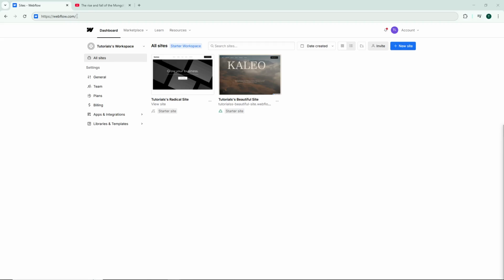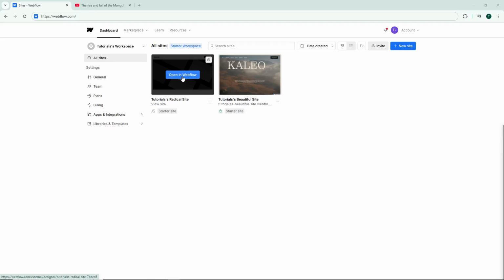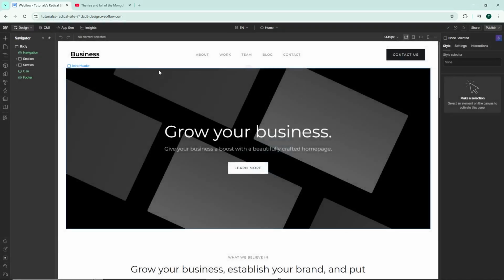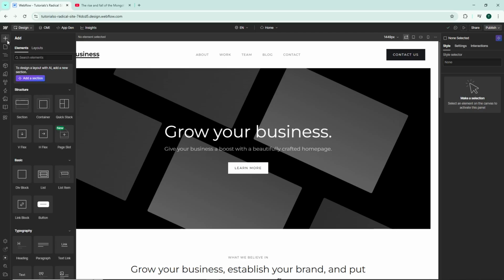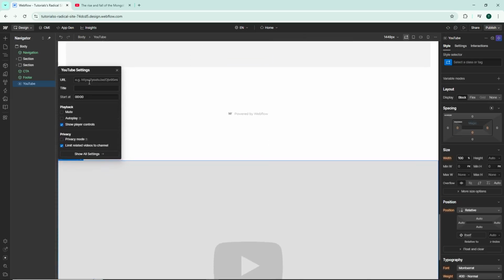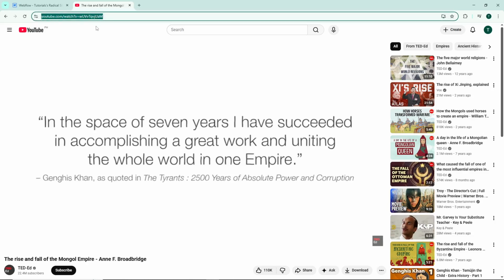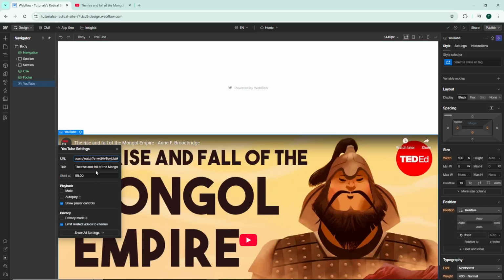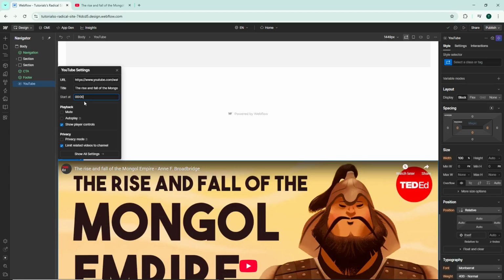How To Embed A YouTube Video Gallery On Webflow (Tutorial 2026)